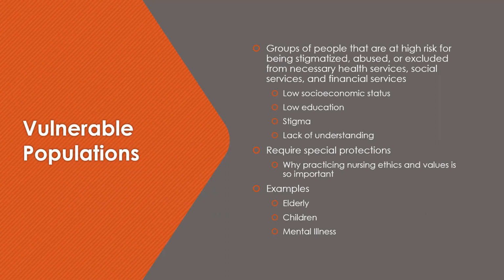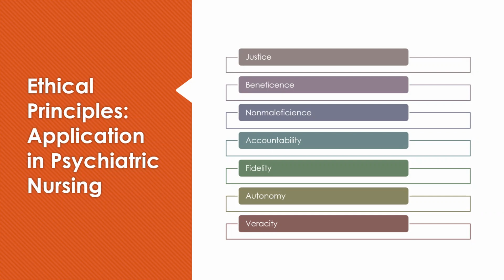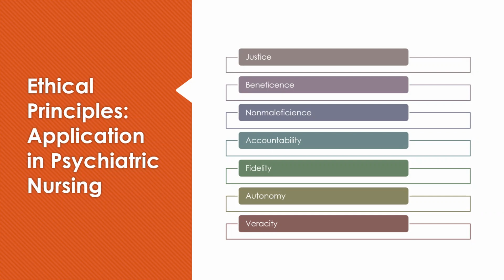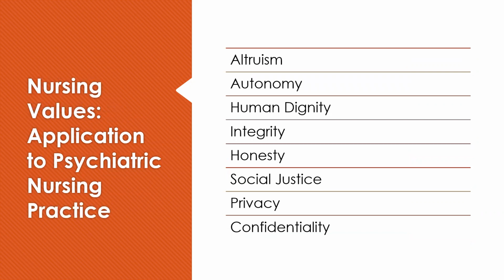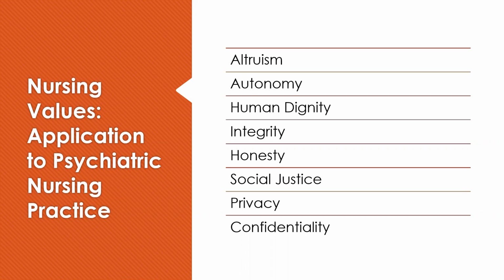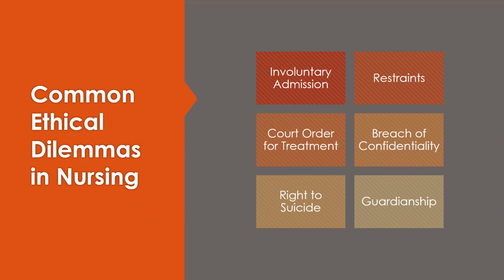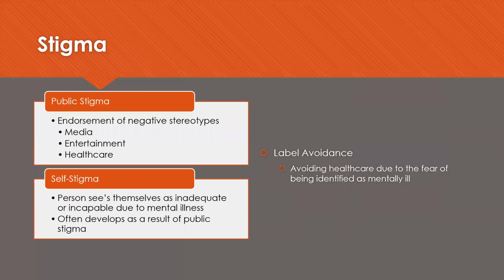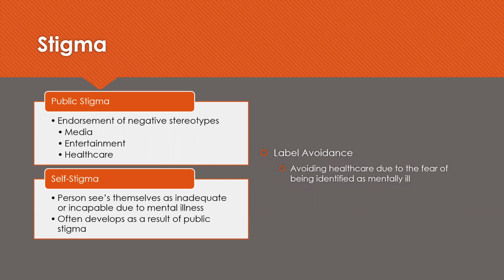Mental Health Mini # 10: Ethics in Psychiatric Nursing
This video reviews how to apply ethics in psychiatric nursing- including a discussion of vulnerable populations and stigma, nursing principles and values, and common psychiatric ethical dilemmas.